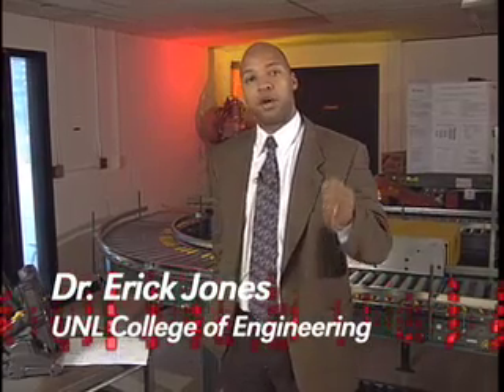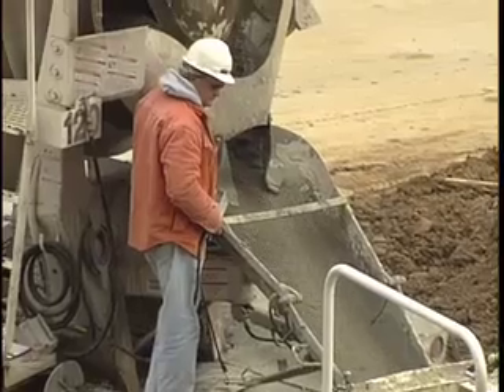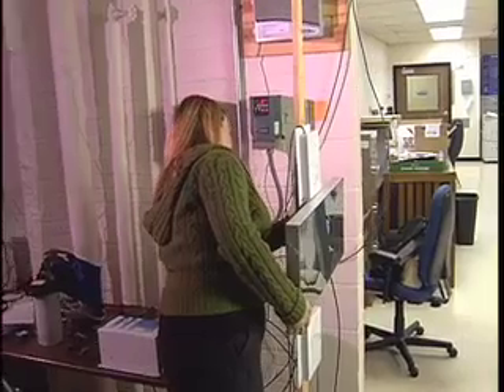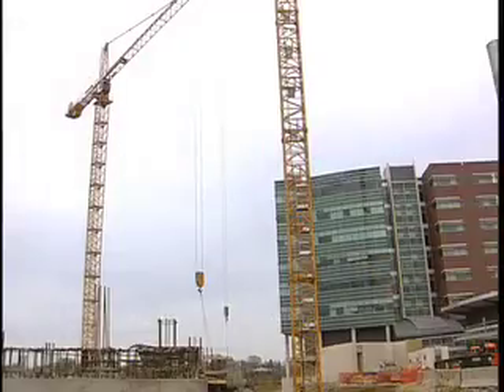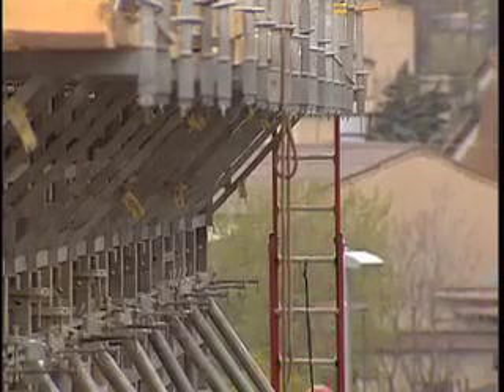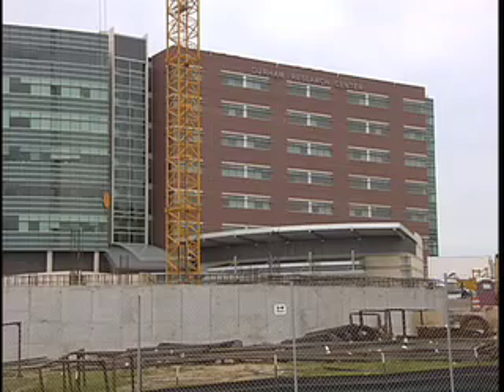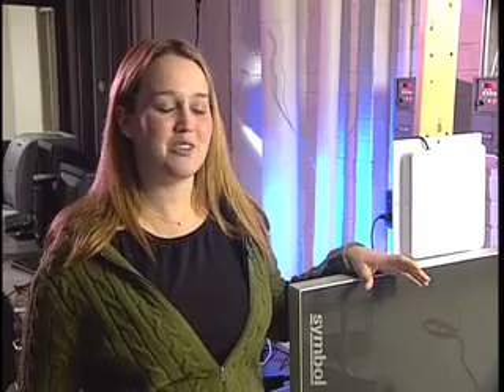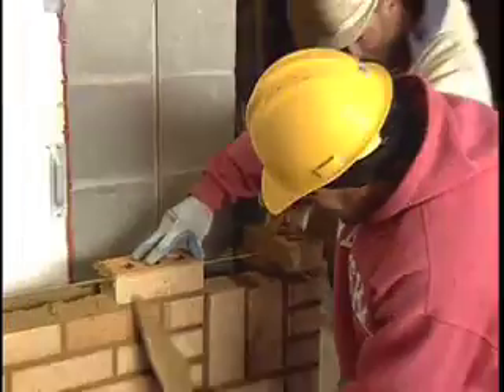RFID in Construction - RFID Supply Chain Lab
RFID project in construction in RFIDLab at University of Nebraska-Lincoln